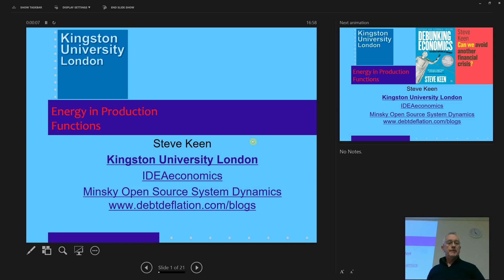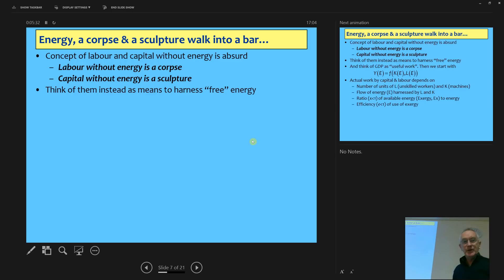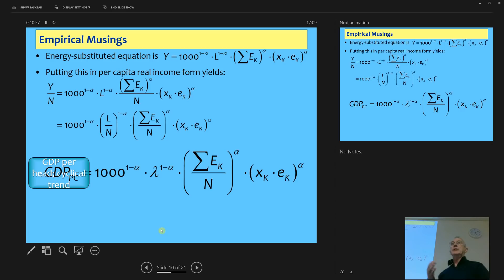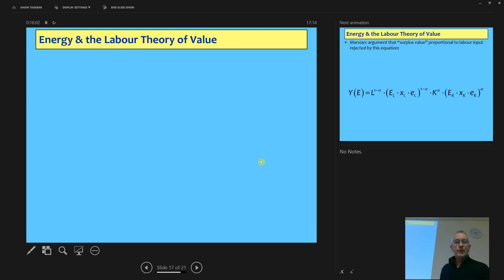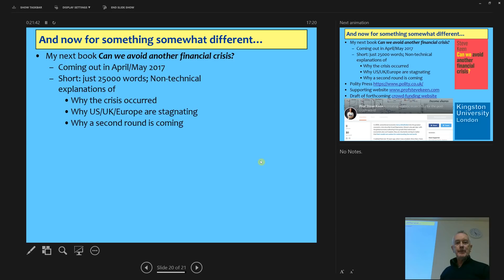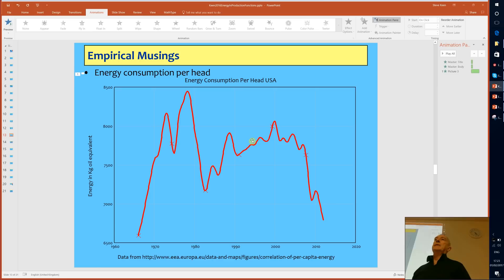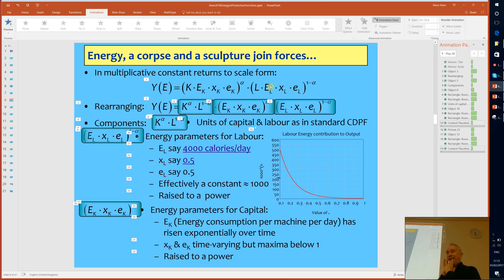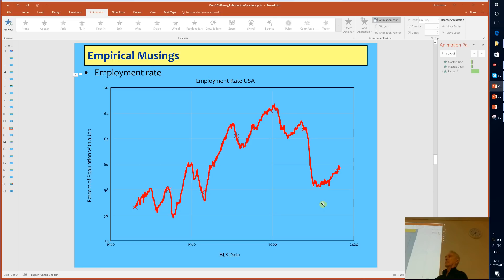The Role of Energy In Production (with discussion)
This is a slightly expanded presentation on developing a model of production in which energy plays an essential role, and it includes a recording of the very useful discussion that followed with my Kingston colleagues and students. I critique the Labor Theory of Value as well as the Neoclassical model of production and distribution in this talk.